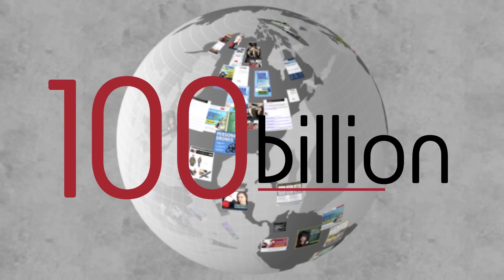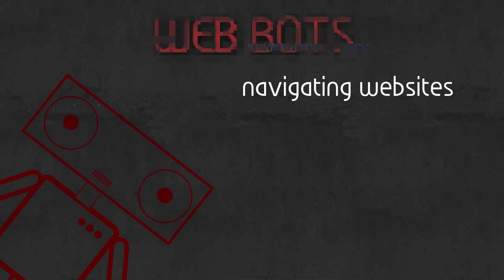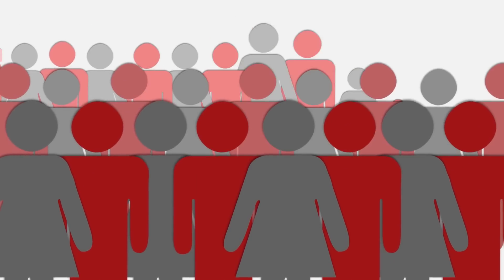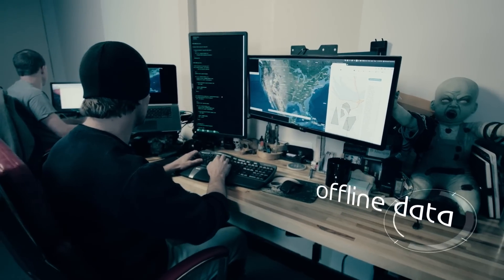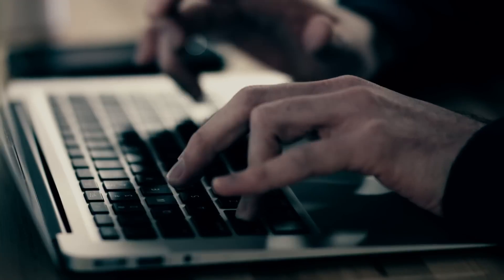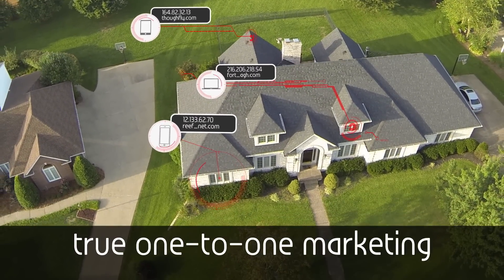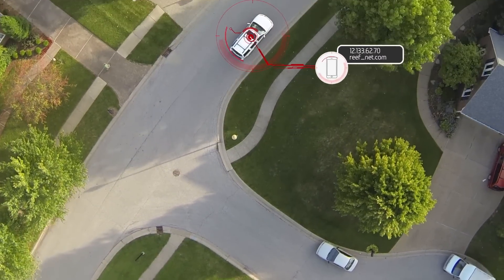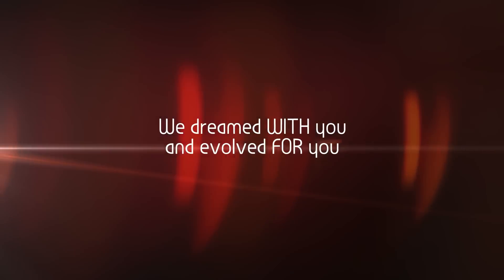IP Targeting Revolution by Eltoro.com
IP Targeting by Eltoro.com - The Revolution is here! El Toro is taking the marketing world by storm, creating patent pending technologies that are disrupting the online marketing world.

The only 1-to-1 cookieless digital advertising platform in the world.  Whether you're looking to do rooftop targeting, automotive advertising, b2c marketing, b2b marketing, or a regular online marketing campaign, Eltoro.com has you covered.